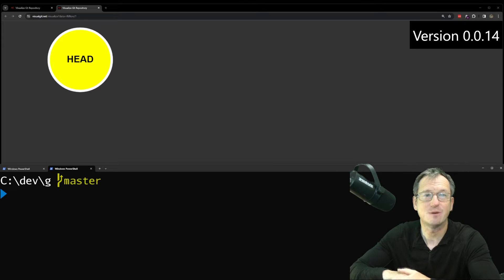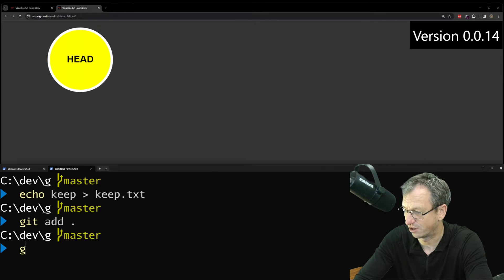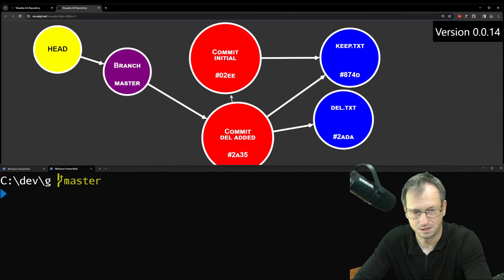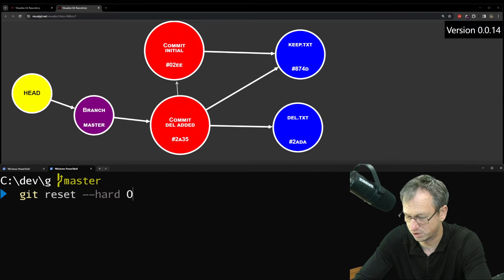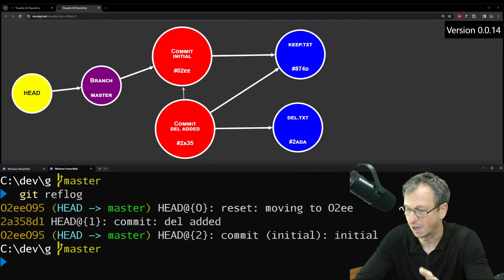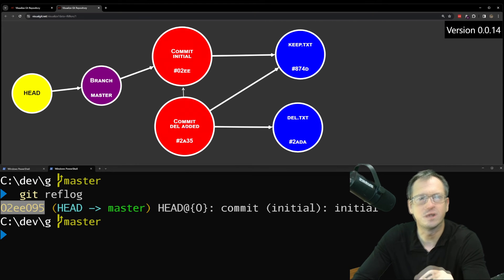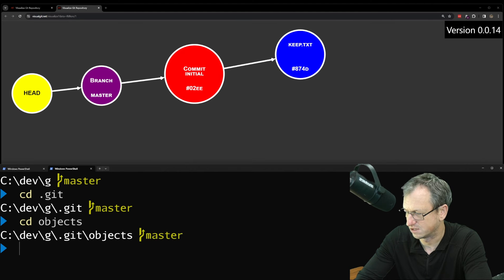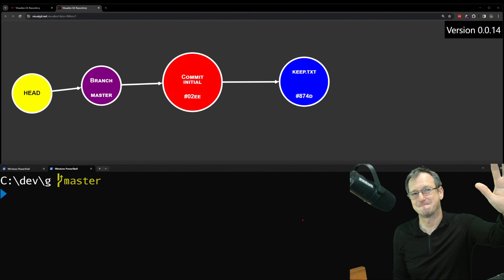Git Garbage Collection Visualized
Git Garbage Collection will clean up any files in the repository that are unreachable. This tutorial using VisualGit shows the internals of Git once a commit is made unreachable by resetting the branch to the previous commit and then removing the unreachable commit from the Reflog. Running Git Prune then simulates the purge without placing our objects into the Pack file as would occur if we ran the full Git GC command.